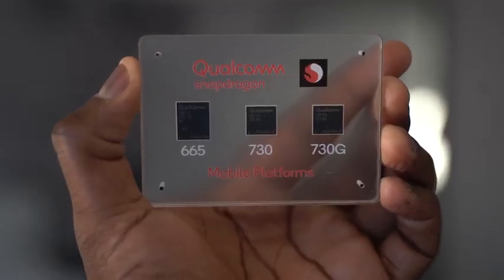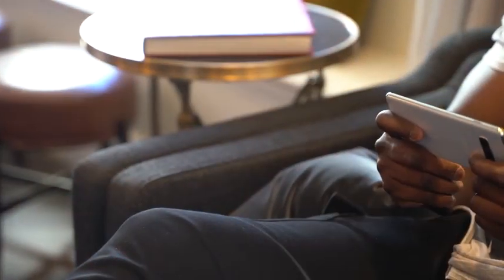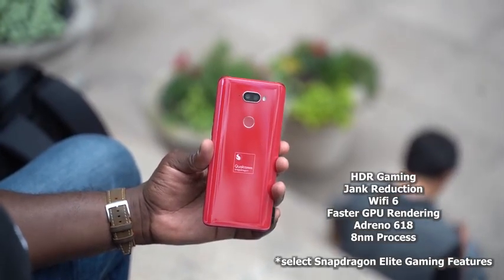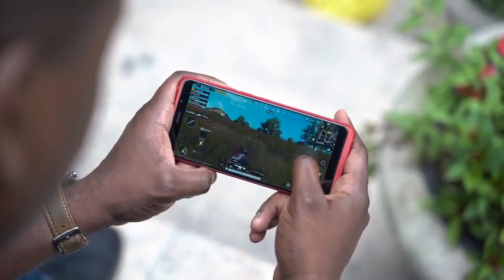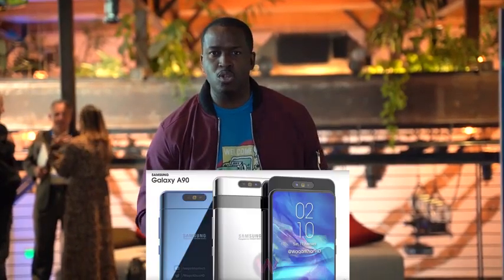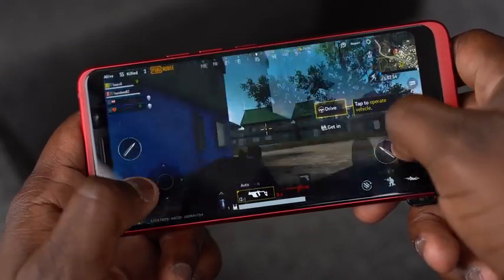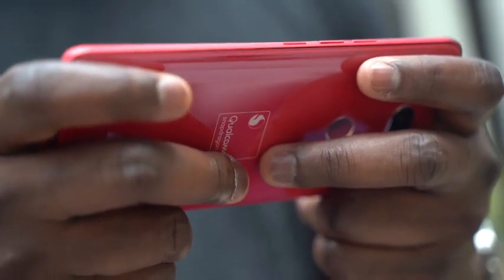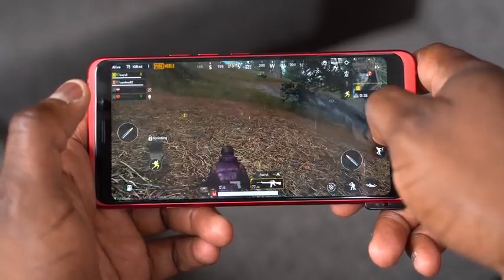Galaxy A80 Gaming performance!!!